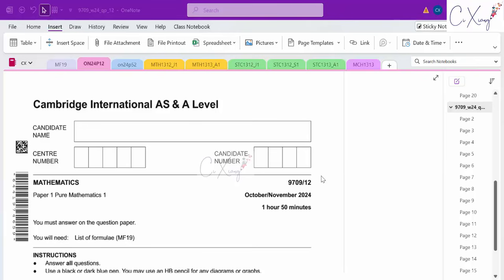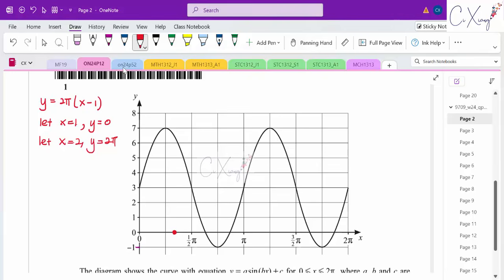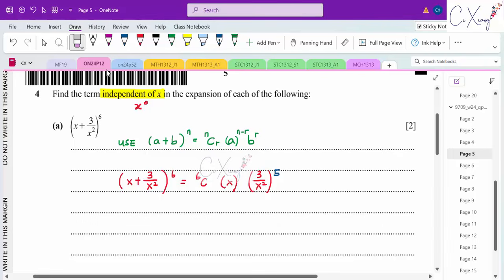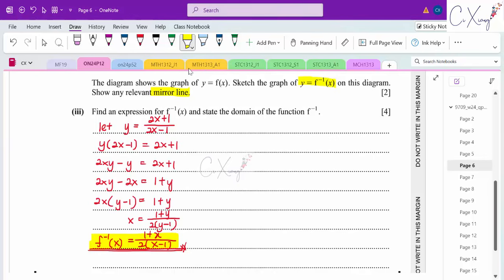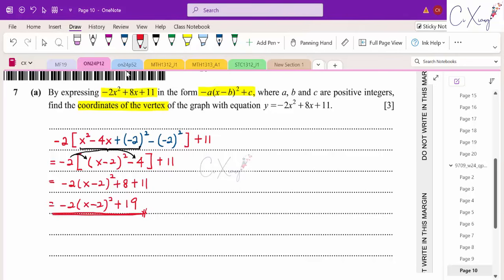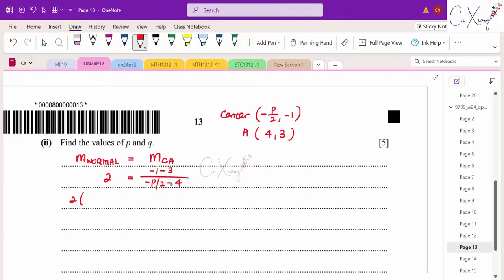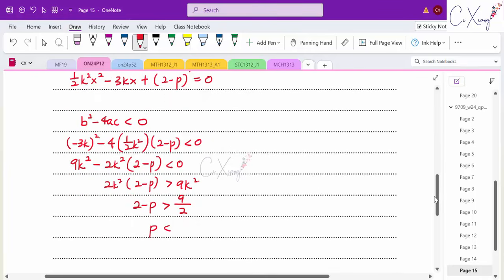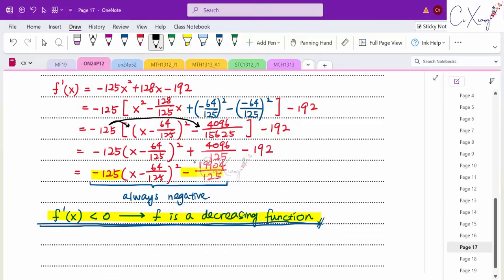9709/12/O/N/24 CAIE A-level Pure Mathematics 1 Solution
9709_w24_qp_12
9709_w24_ms_12
9709_ON24_P12
9709/12/O/N/24

00:00   Question 1
16:20   Question 2
20:25   Question 3
28:51   Question 4
38:10   Question 5
49:56   Question 6
59:47   Question 7
1:08:17   Question 8
1:20:52   Question 9
1:33:34   Question 10